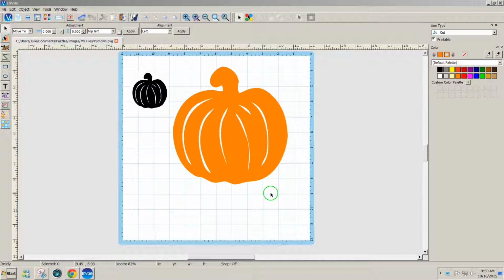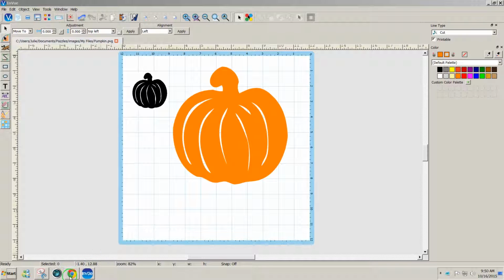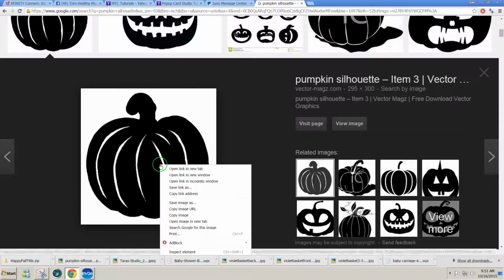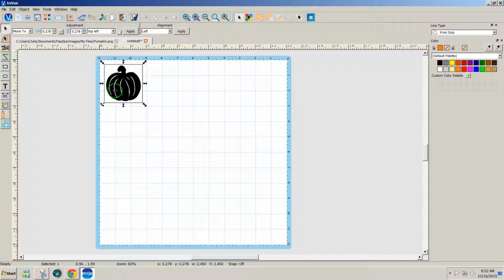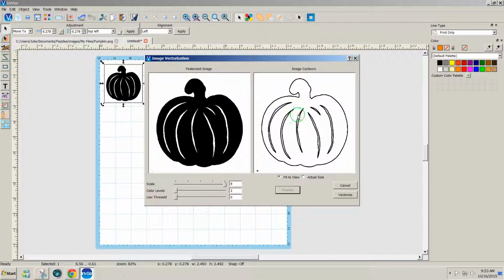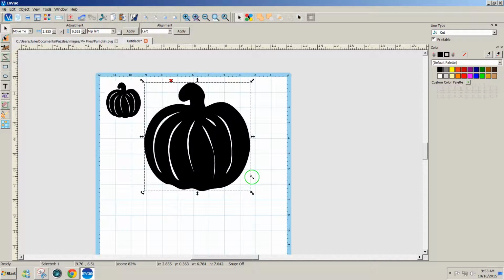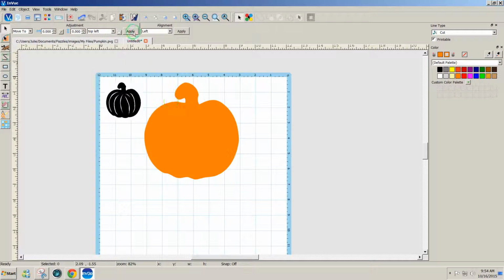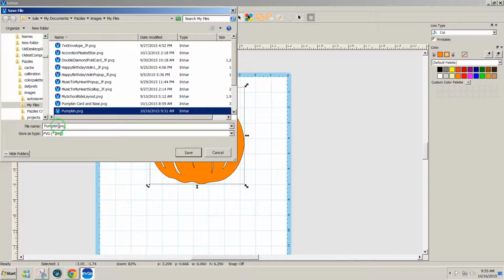Tracing With InVue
This video tutorial by Julie demonstrates how to use the Vectorization feature in the Pazzles InVue software to trace a simple black and white image to create cutting lines for it.